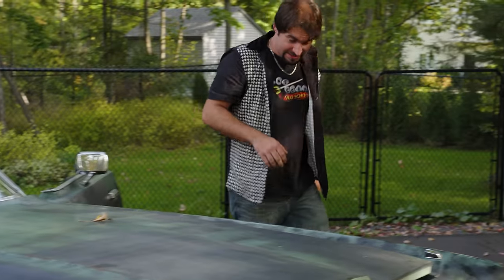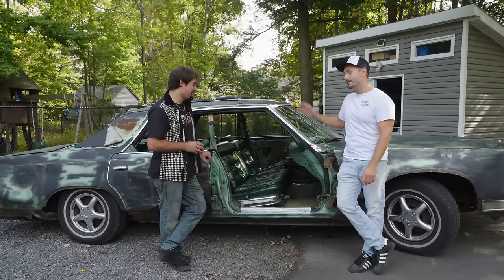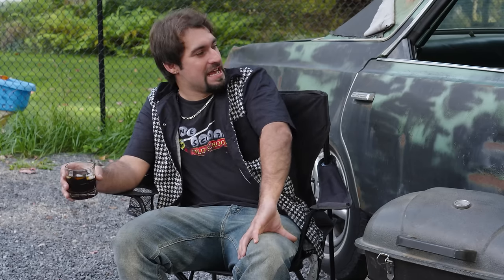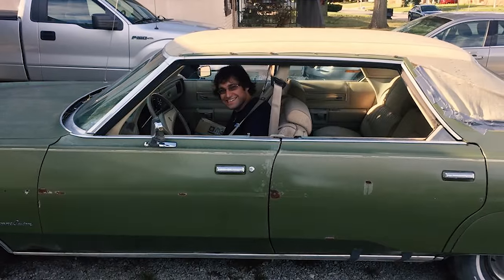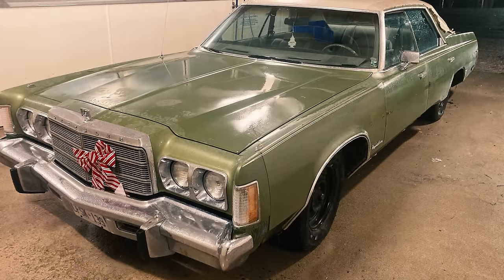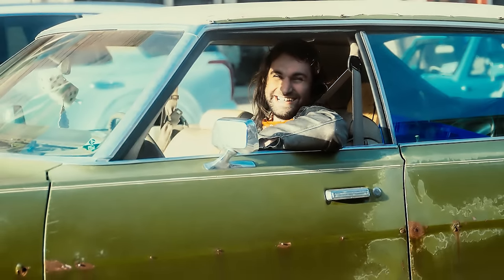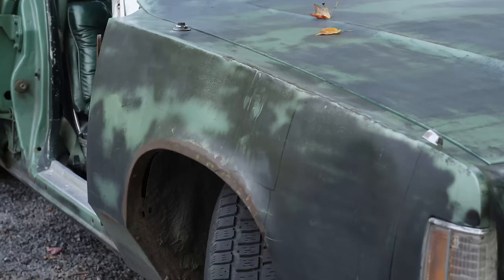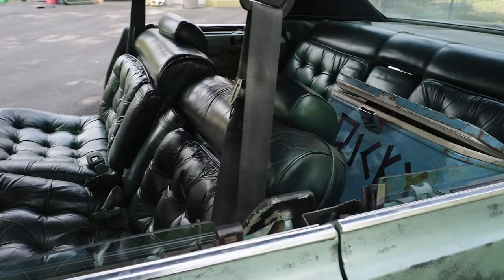"The $%!tmobile": The Story behind the Trailer Park Boys Iconic Ride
Welcome to the hilarious journey of the legendary $%*mobile! Whether you're a die-hard Trailer Park Boys fan, a car enthusiast, or simply curious about the intricate process of recreating an iconic vehicle from scratch, this video is a must-watch. In this inspiring video, we dive into the incredible story of Mike Razberry and his journey into replicating the iconic Trailer Park Boys masterpiece. Prepare to be amazed as we meticulously showcase the restoration process, revealing the hard work, creative solutions, and authentic materials and chemistry used to recreate this iconic vehicle. Through his passion for the Trailer Park Boys and commitment to accuracy, every detail of this replica truly reflects the charm and ingenuity of the original $%*mobile. Buckle up and join us as we unveil the making of Ricky, Julian, and Bubbles' beloved ride!

0:00 Preview of $%*mobile Trailer park boys 1975 New yorker
01:46 Fan made replica of the legendary $%#@mobile!
02:51 440 Engine 7.2 L specs
04:01 1979 Pontiac Parisienne – 1st project car
05:57 The beginning of movie car replica project
08:12 Meeting the Trailer Park boys cast
08:33 Meeting John Dunsworth “ Mr. Lahey”
09:56 On Set filming with the Trailer Park Boys
12:15 Restoration process of the movie car
12:37 Removing all the interior, doors, roof, floor
14:10 Painting the car going through the layers
15:59 Creating fake rust
18:14 Showcasing the car in Motorama
19:02 Niagara Falls Comicon meeting Ricky, Julian, and bubbles
20:00 Offer of a lifetime
20:40 Driving  New Yorker from London Ontario to Nova Scotia
22:57 Trailer Park boys fan community enjoying the car
24:44 Helping community from Hurricane Lee
5:06 Living the Ricky lifestyle from trailer park boys
26:20 Craziest road stories
27:50 Certification of authenticity from TPB
28:26 Driving New Yorker to Parliament hill drive
29:17 Rolling shots of 1975 New Yorker
30:05 Test driving 1975 New Yorker $%^@mobile
33:00 How many times did he get pulled over by the police?
34:10 How much did the project car cost
35:30 What’s next for Mike Razberry?
40:10 Meeting of a lifetime
43:08 Coming up Next!

Master Episode 026
S02E09
Series: Between the Wheels
Episode: Trailer Park Boys: 1975 New Yorker
Year: 2023
Host: TrooperMax
Theme: Anthony Jarrett
Video Equipment Consultant: Mark Dalpe
Shot & Edited by: TrooperMax
Intro Graphics: Rahul Ralan